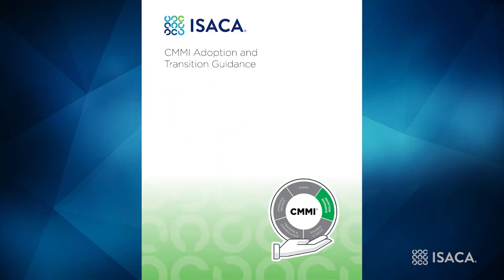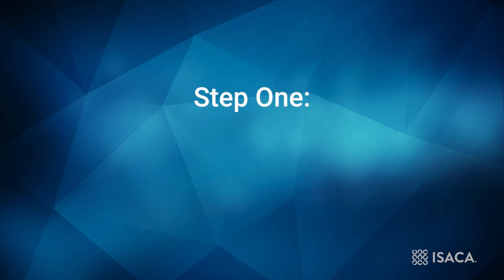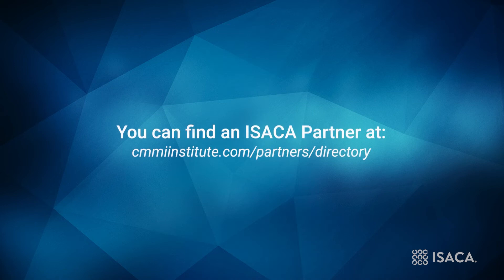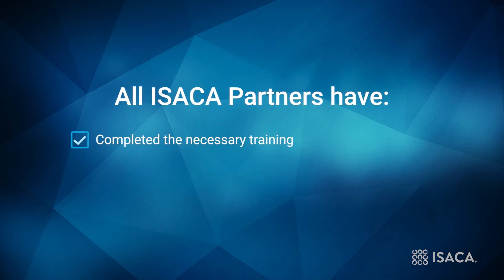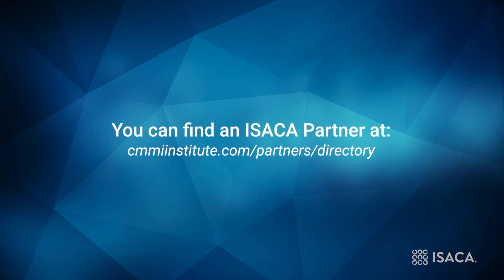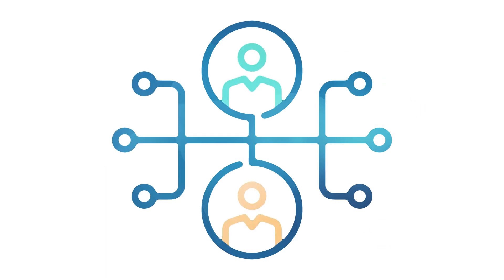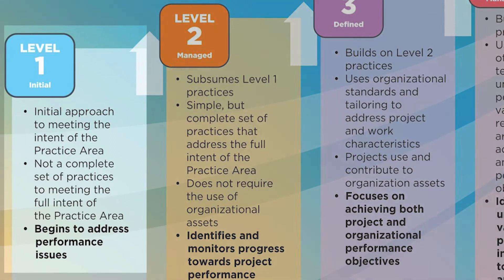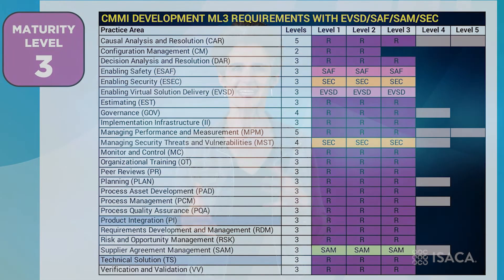How to Get Started with CMMI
How to properly get started with CMMI adoption and how to choose a reputable consultant to help your organization on its performance improvement journey.